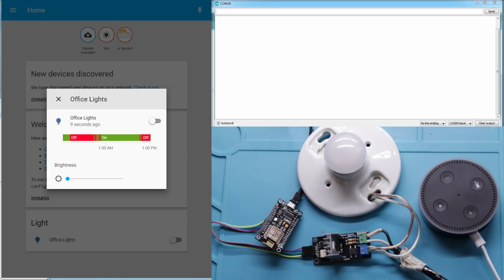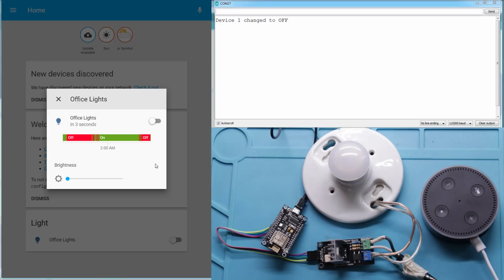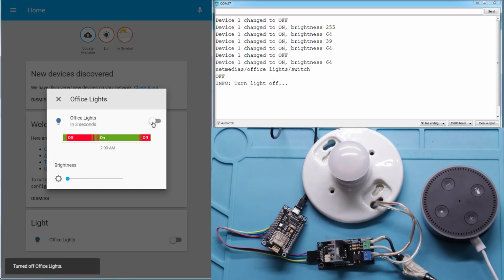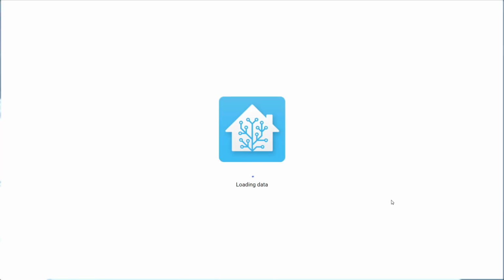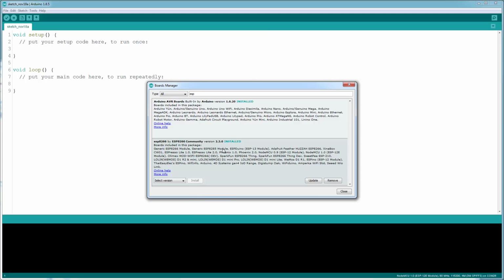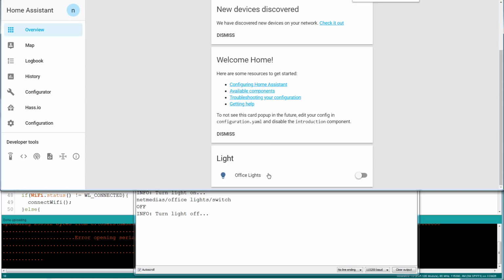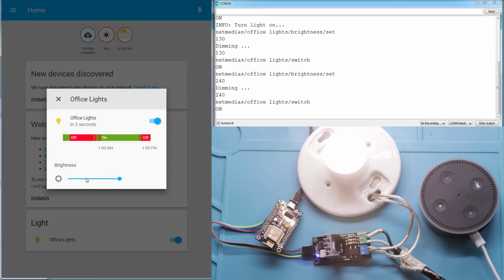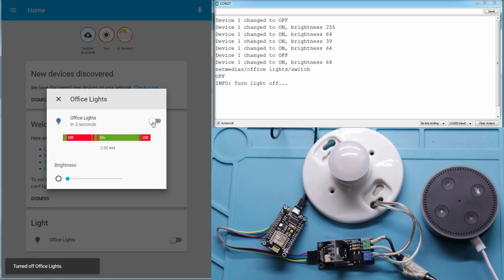Arduino NodeMCU AC Light Dimmer + MQTT+ Alexa | Part #2 | Tutorial # 33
AC Light Dimmer with Home Assistant (MQTT) & Alexa echo dot & NodeMcu

In this tutorial, we will build AC light dimmer with NodeMcu and RobotDyn Zero Crossing dimmer.

mqtt:
    password: "welcome"

light:
  - platform: mqtt